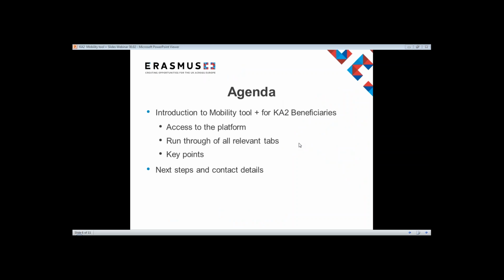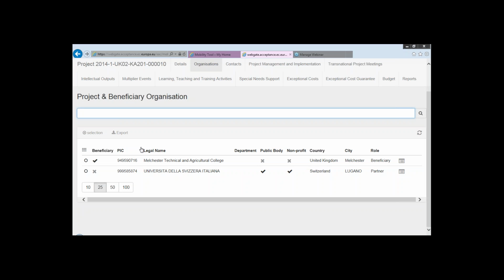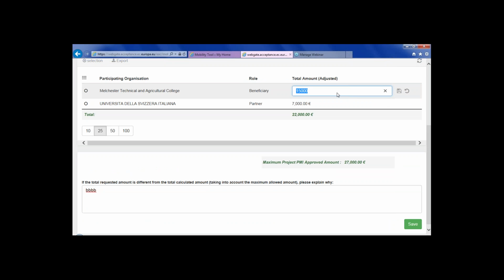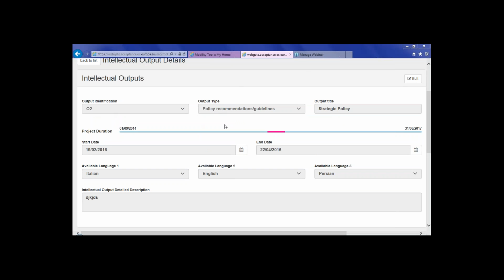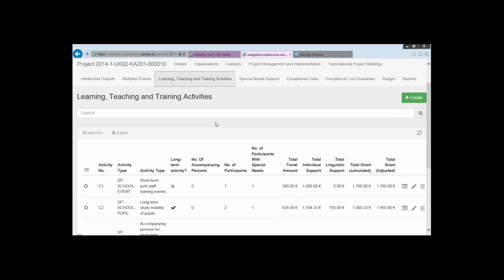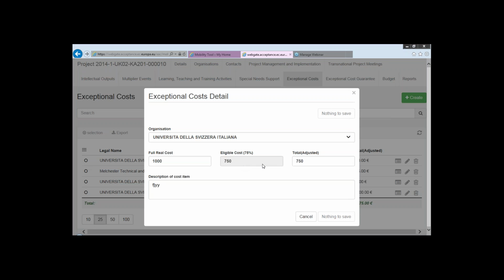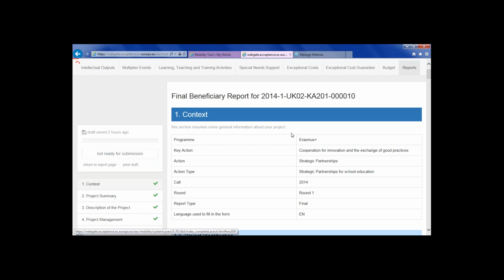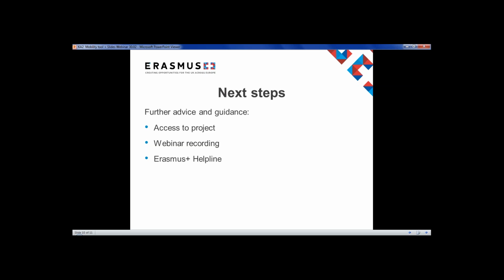Using the Erasmus+ Mobility Tool+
This is a recording of the Mobility Tool+ webinar which took place on 1 March 2016. This recording is intended to help beneficiaries become familiar with the functionality of the Mobility tool + Platform and how to use it. Visit the manage your grant pages on our website for more information and to download our Mobility Tool+ guidance document

Use the tabs at the top and bottom of the screen in the video to skip forward and back to the sections you'd like to find out more about. The sections include: Project details, Organisations, Contacts, Project Management & Implementation, Transnational Project Meetings, Intellectual Outputs, Multiplier Events, Learning, Teaching and Training Activities, Special Needs Support, Exceptional Costs, Exceptional Costs Guarantee, Budget and Report.